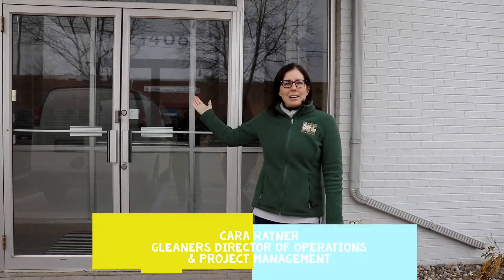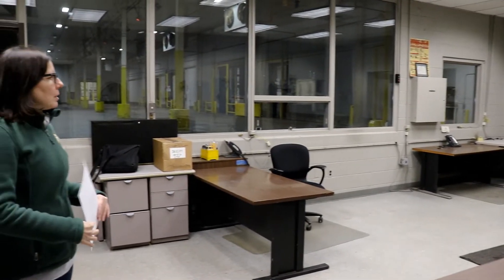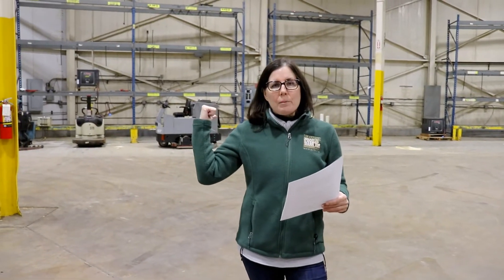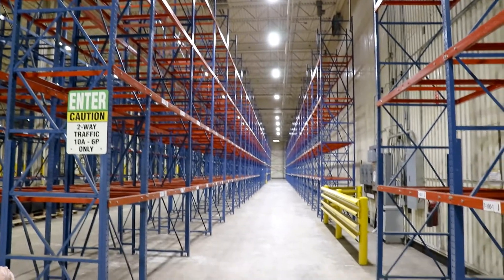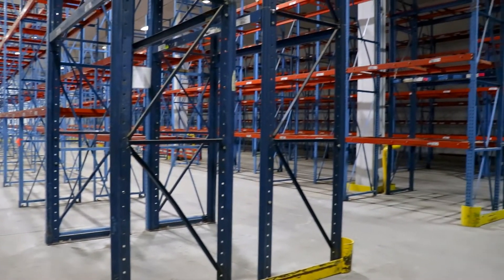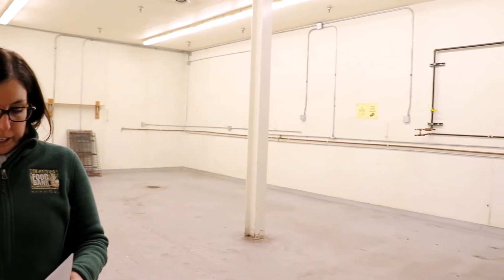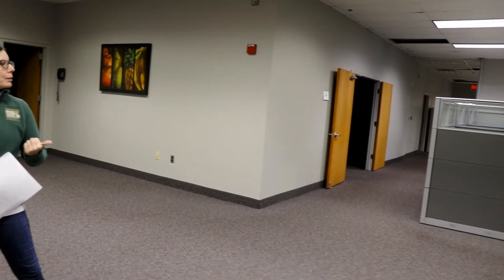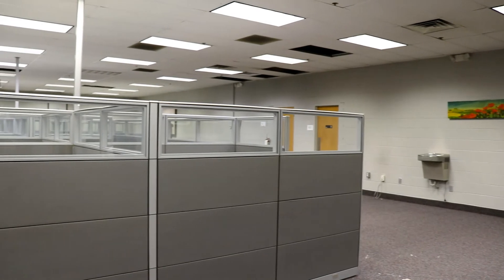Gleaners South Campus Tour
Gleaners Community Food Bank of Southeastern Michigan has acquired the former Dairy Fresh headquarters in Taylor, a move that will enable us to double our distribution capacity.

Cara Rayner, Director of Operations & Project Management, takes you on an inside look at the new Gleaners South Campus.